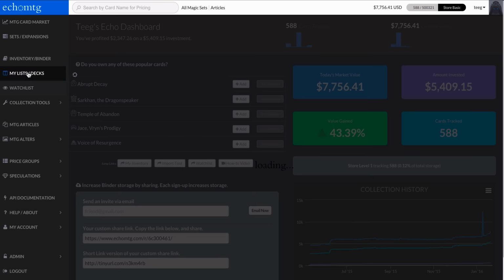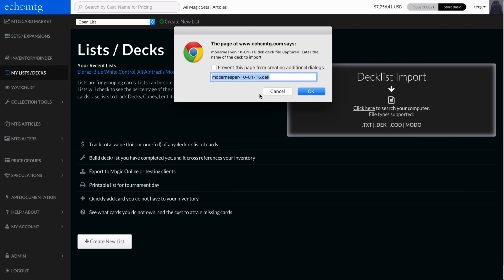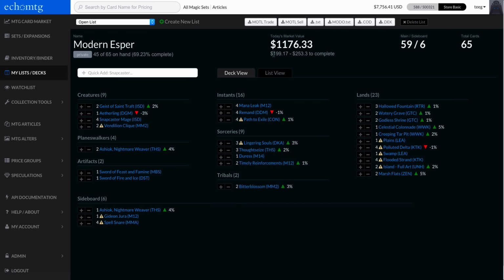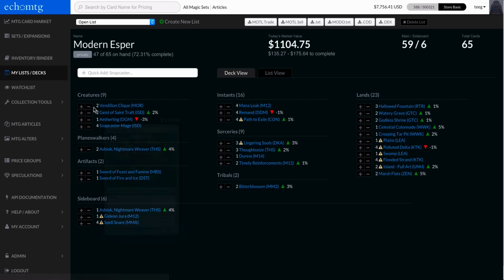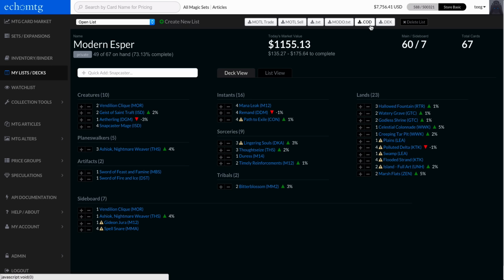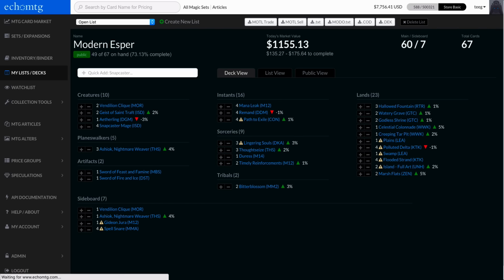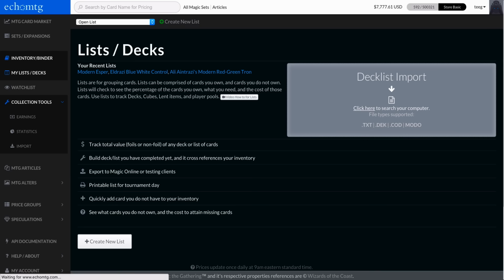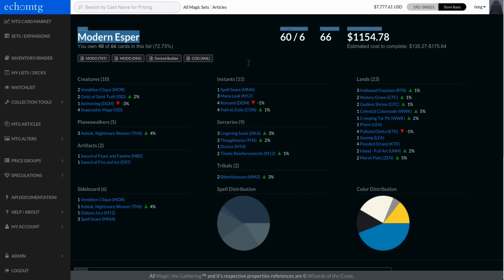EchoMTG Deck List How-to